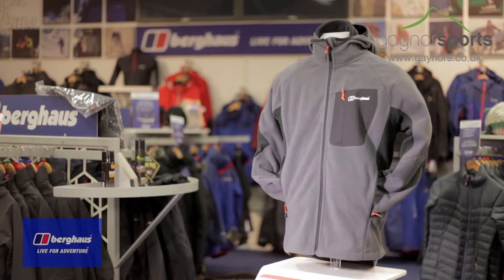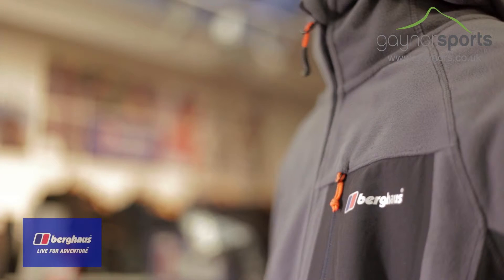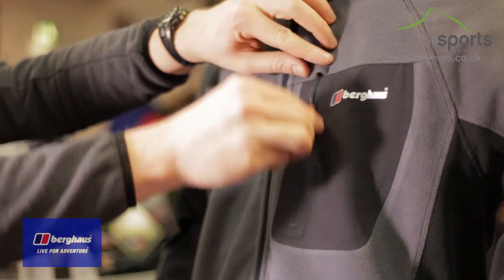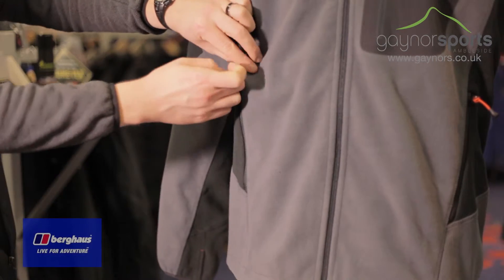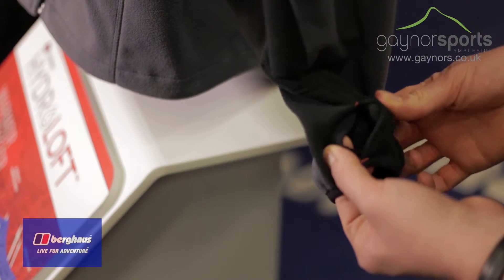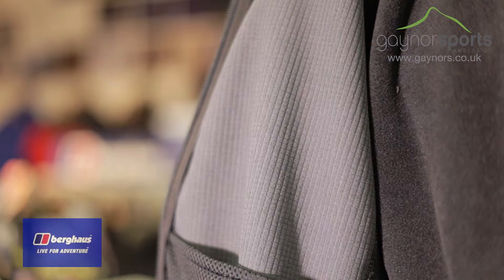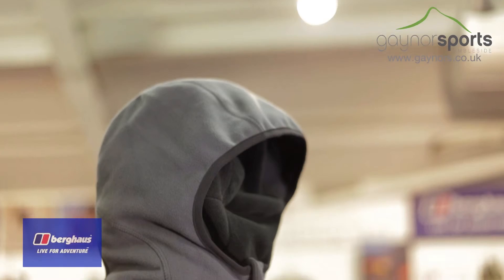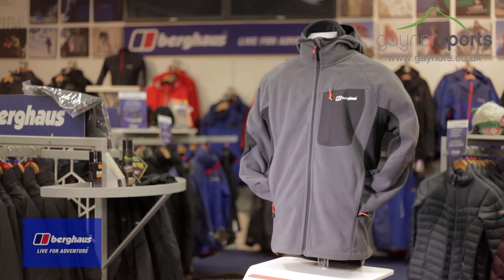Berghaus Ben Oss Windproof fleece.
The Ben Oss Windproof from Berghaus offers versatile weather protection on the hill